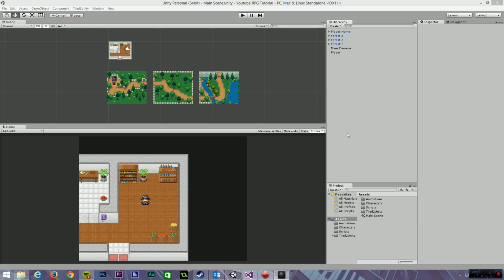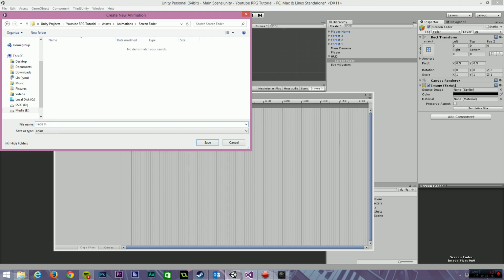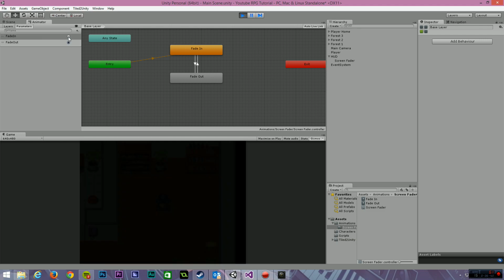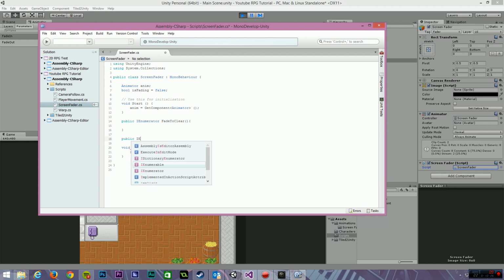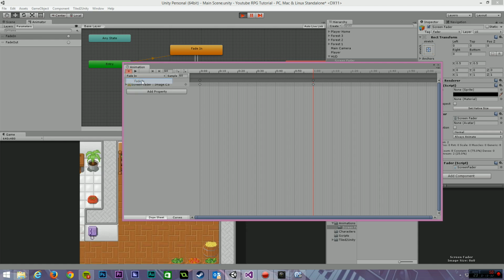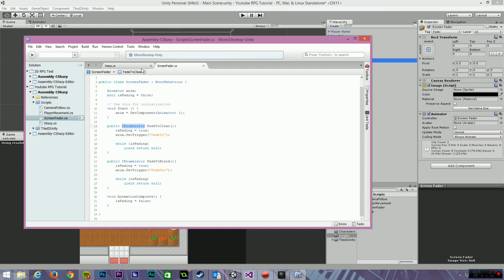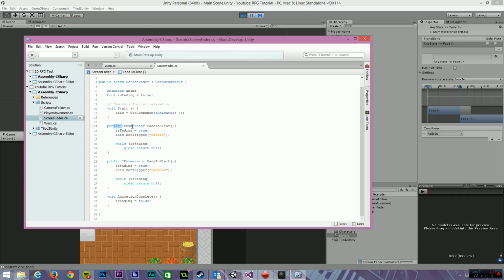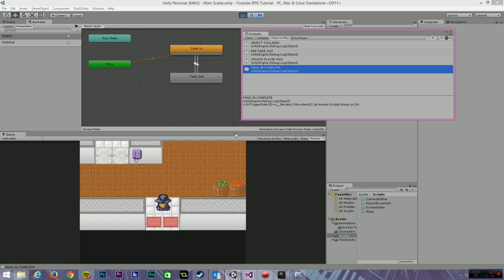2D RPG Screen Fading and Events - Unity3D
I built Memcards to help people learn. If you want to give it a shot, link’s Are you interested in being a game developer? Are you tired with the difficulty involved in learning and the lack of quality video tutorials? Fear not dear friends I am rm2kdev and it's my mission to bring you the highest quality game development tutorials spanning Unity3D, Game Maker, Visual Basic, C#, XNA and many more.